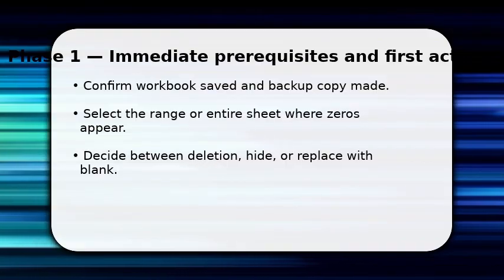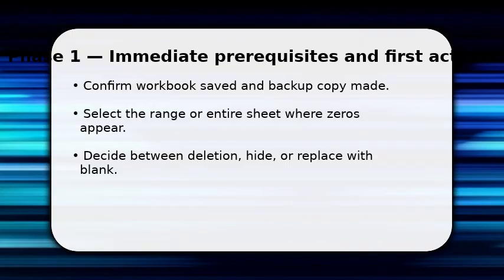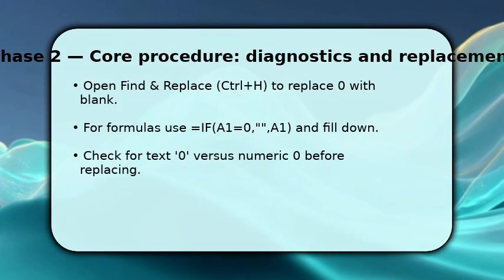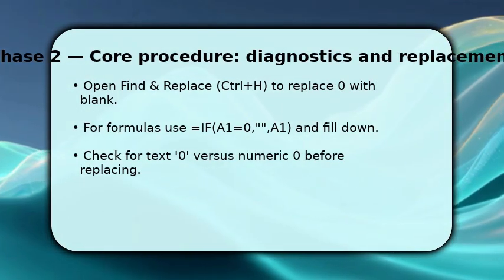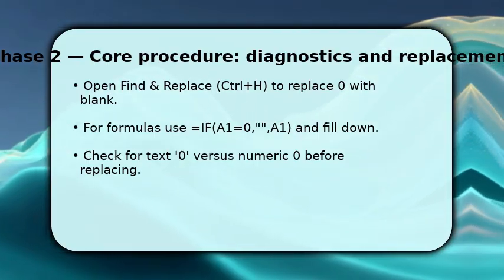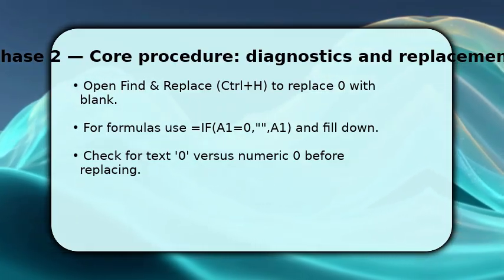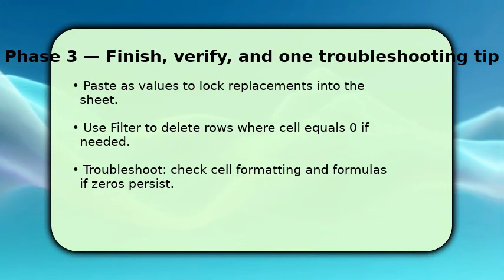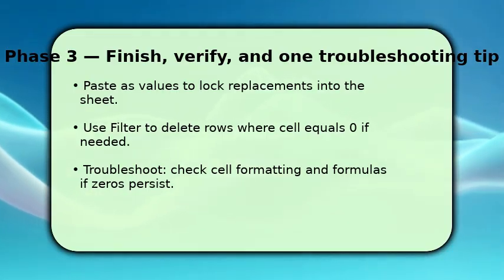How to Delete Zero Value in Excel (updated)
How to Delete Zero Value in Excel (updated) | 🔒 Surfshark VPN Deal — Stay private and secure. $1.99/mo + 3 Months Free ▸

Learn the quick and easy steps to identify zero values in your Excel spreadsheet, understand why they might be there, and master how to delete them efficiently. This updated guide provides practical tips for maintaining clean data sets.

delete zeros excel, remove null cells xlsx, clean up zero values in Excel, Excel macro remove zeros, zero deletion spreadsheet tutorial, data cleansing for beginners